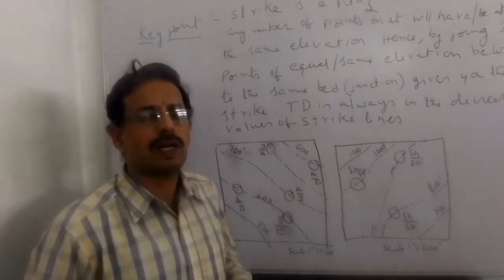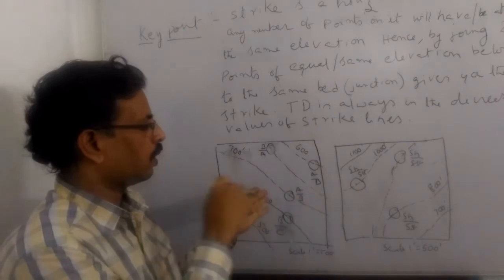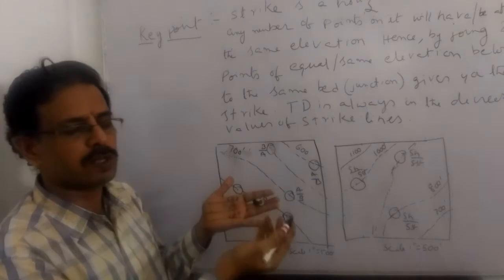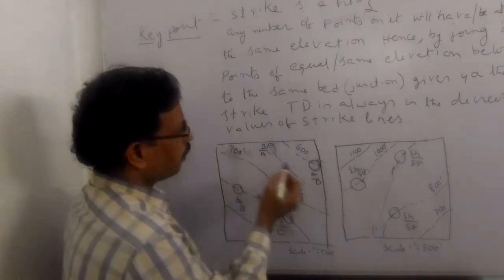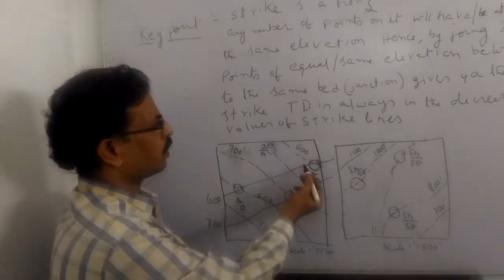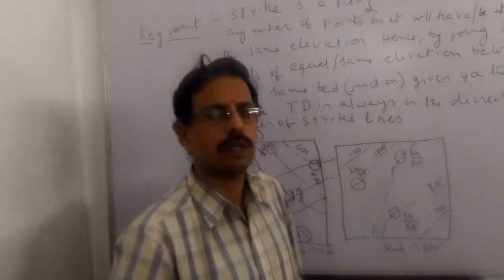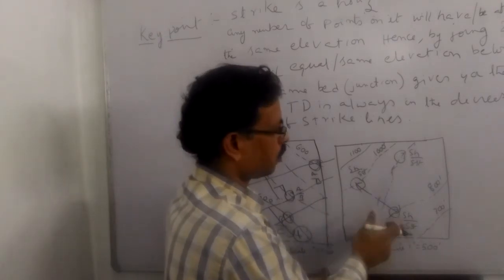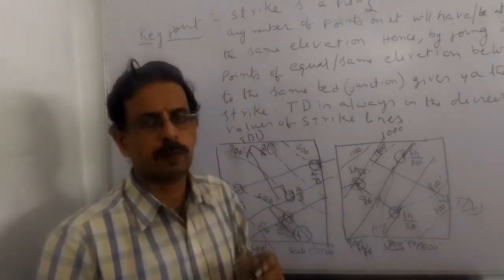LTE/GEOLOGY/SOLVING GEOLOGICAL MAPS N PROBLEMS